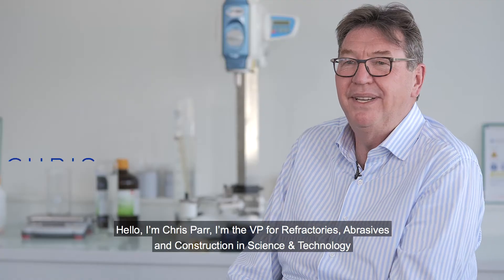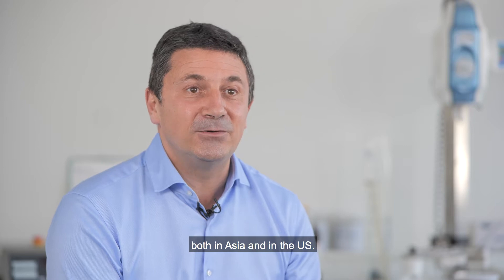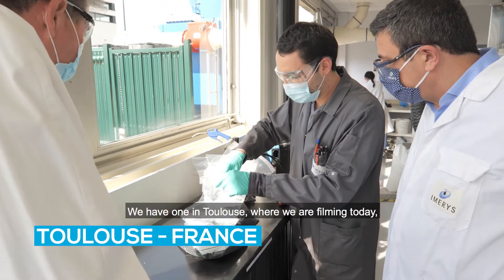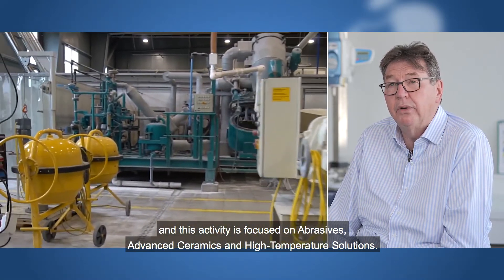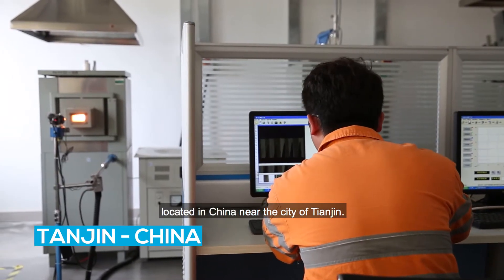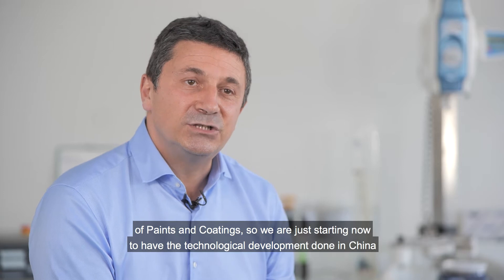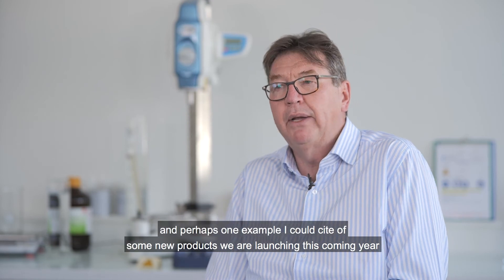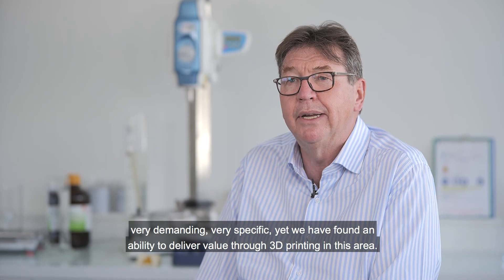Technology | Innovation Focus (long version) | Imerys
An introduction to Imerys Innovation - focus on Refractory, Abrasives & Construction